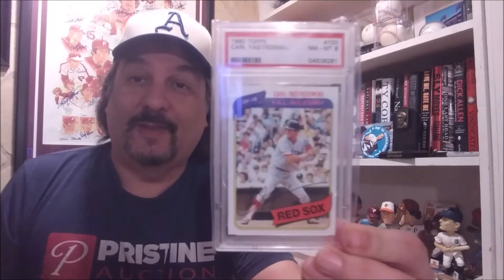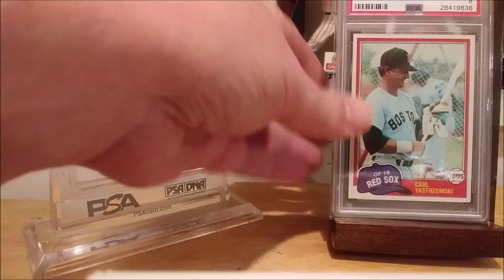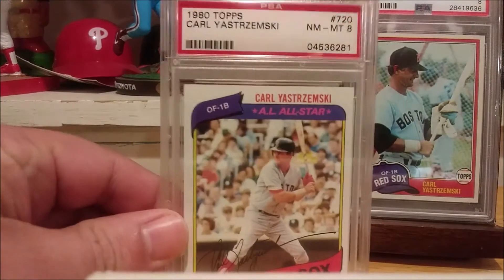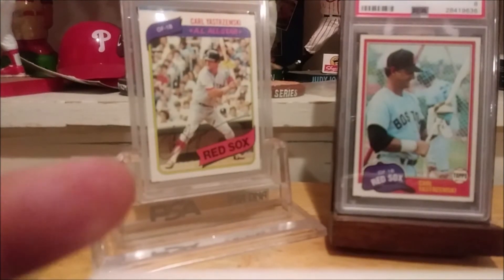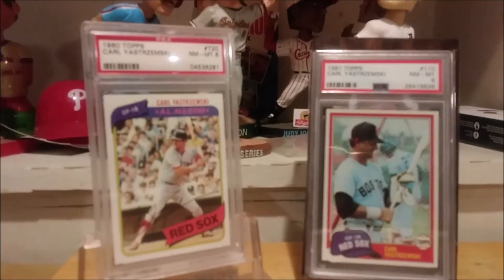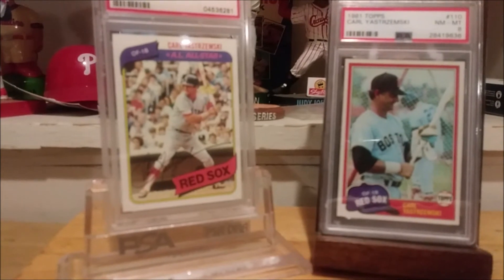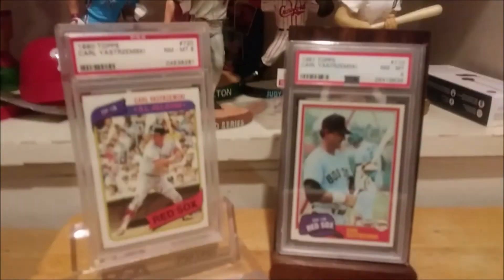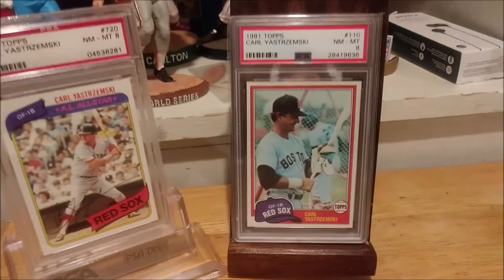Carl Yastrzemski's Pickups 81 & 80 for The PSA Topps Run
Just picked up two more Carl Yastrzemsi's Topps cards for the PSA Topps Run. A 1981 Topps PSA 8 & 1980 Topps PSA 8.